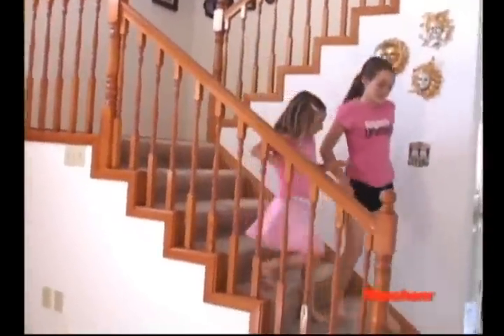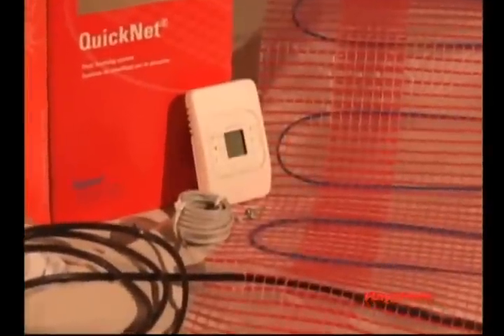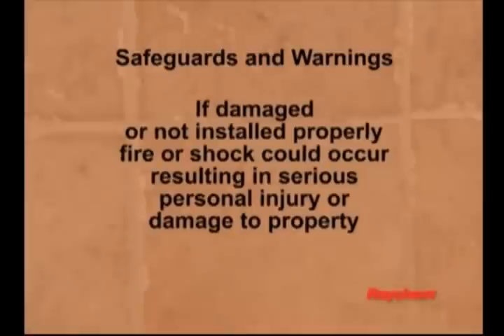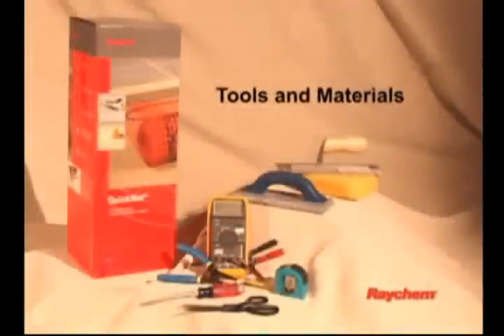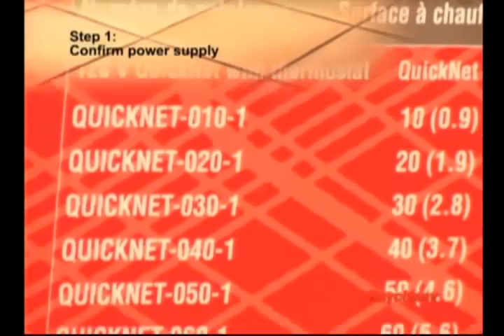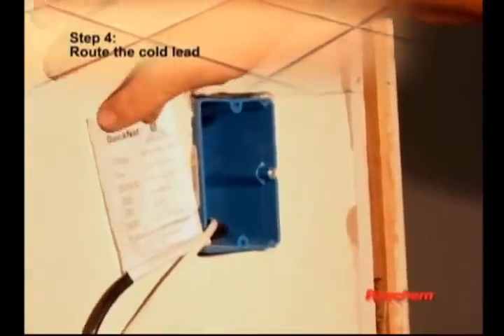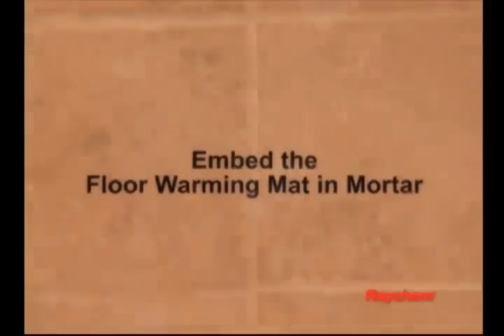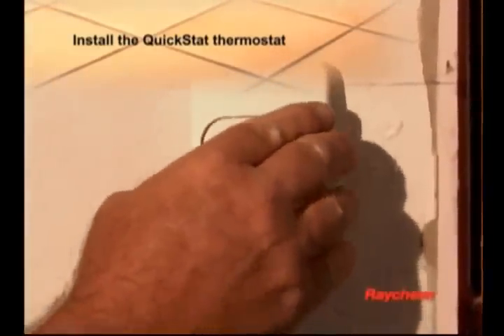Raychem Electrical Underfloor Heating Introduction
An introductory video about electrical underfloor heating.

CAS Systems Limited - Hong Kong & Macao Master Distributor